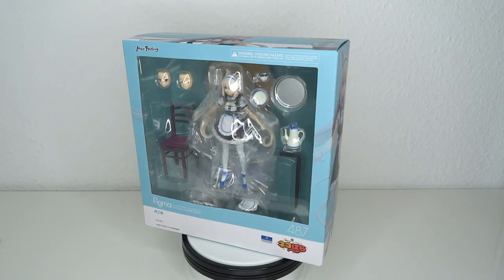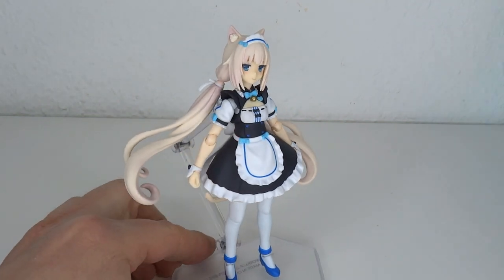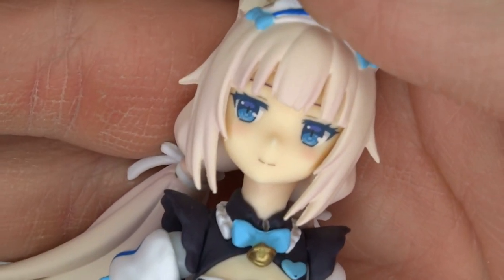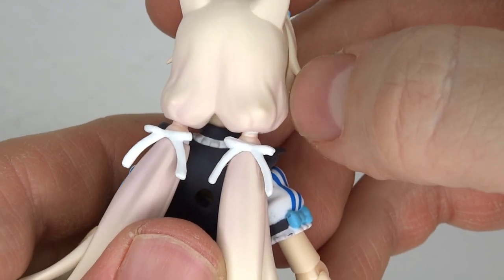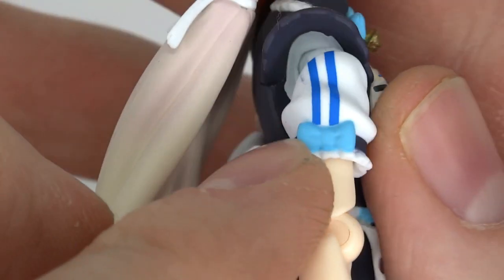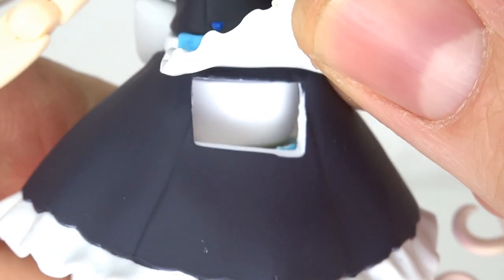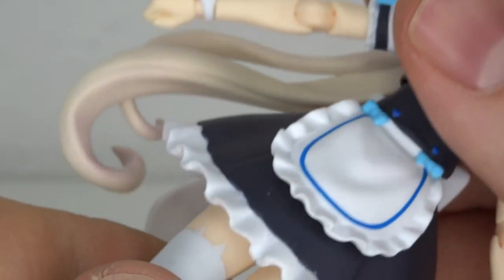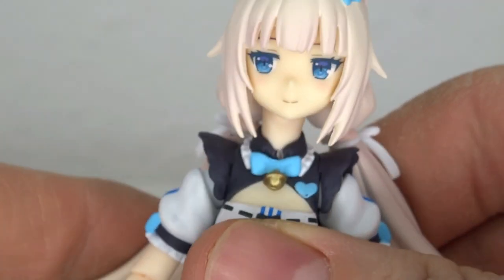Figma - Nekopara - Vanilla Review